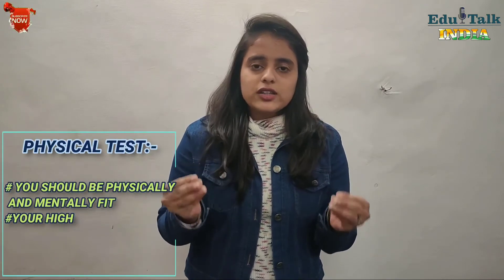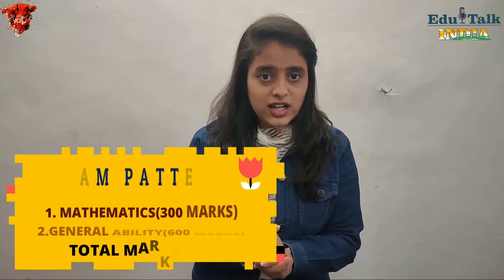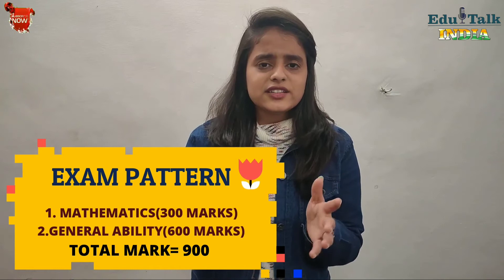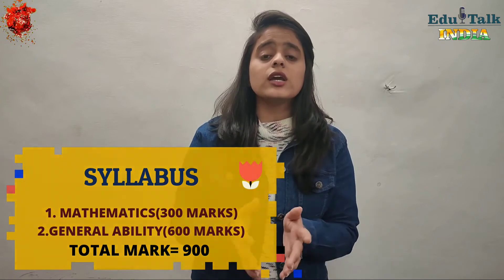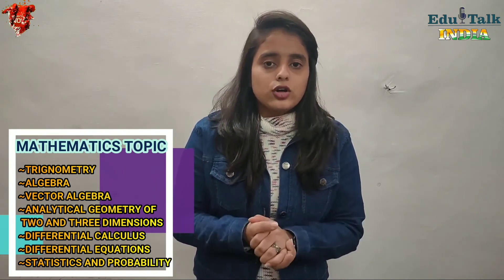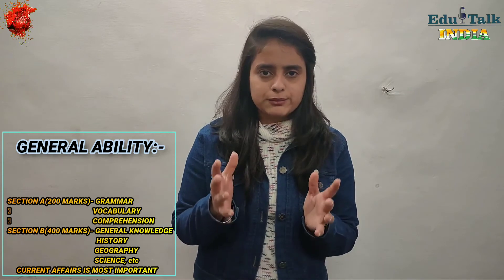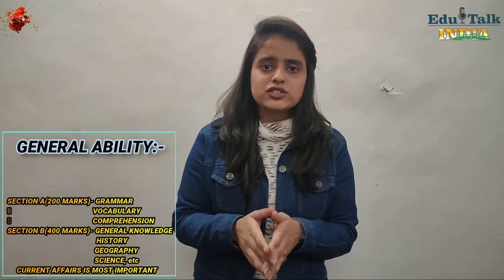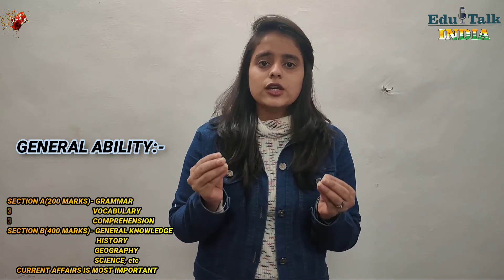What is NDA and How to Join Army, Air Force, Navy in 2021, Explained By: PREETI on Edu Talk India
In this Video, PREETI is explained about: What is NDA and How to Join Army, Air Force, Navy in 2021.

Full Information About NDA:-
* What is NDA?
* NDA Post
* Age Limit
* Qualification
* What is the process of Physical Test
* Exam Pattern
* Syllabus
* Salary Package